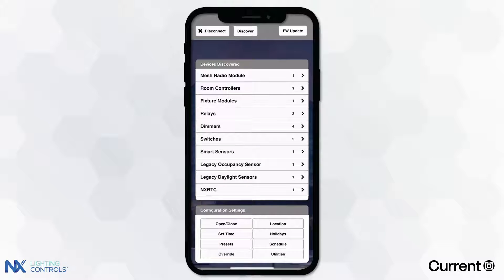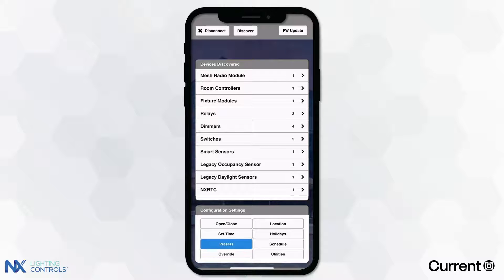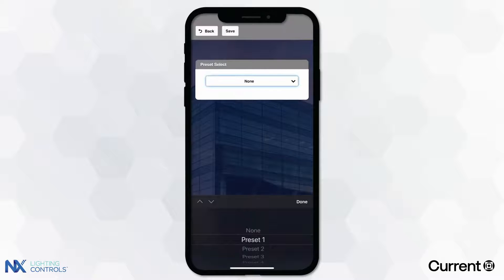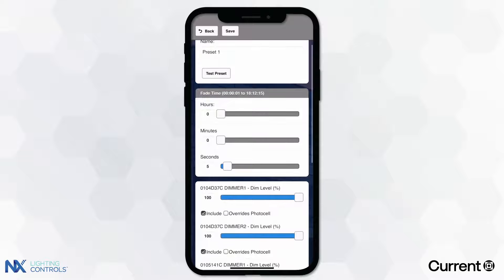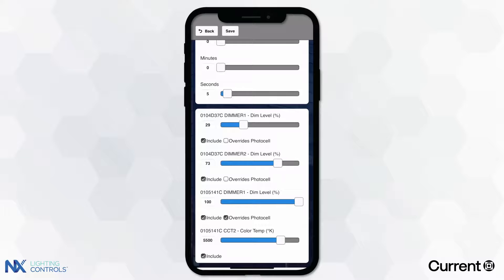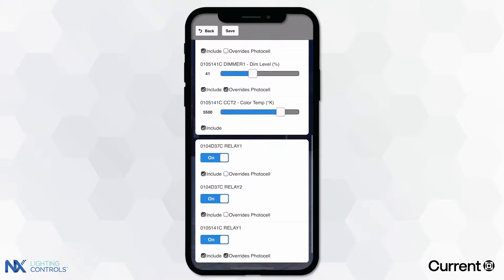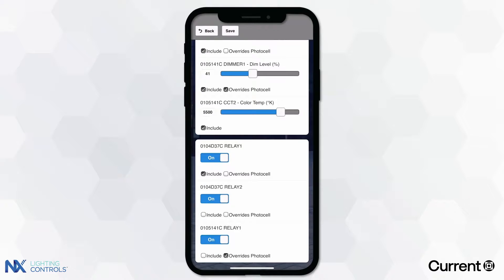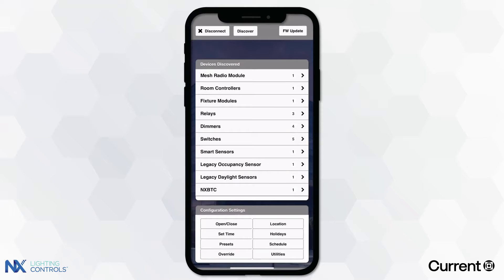NX Lighting Controls Room Setup: Creating Presets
Follow these instructions for creating presets during your NX Lighting Controls room setup.